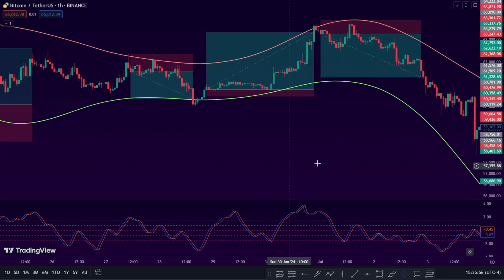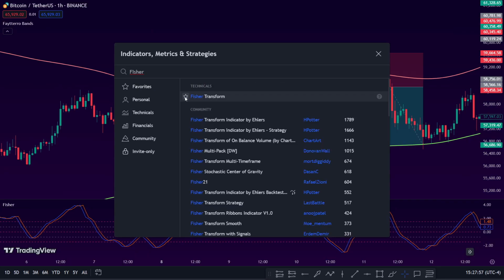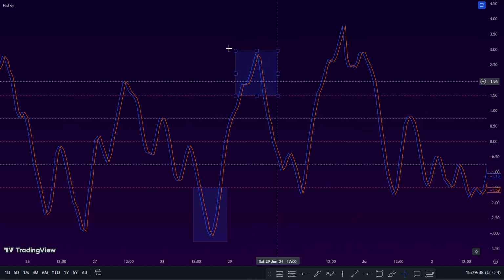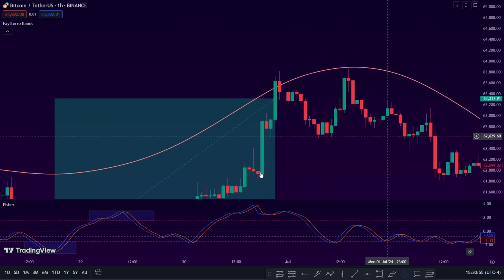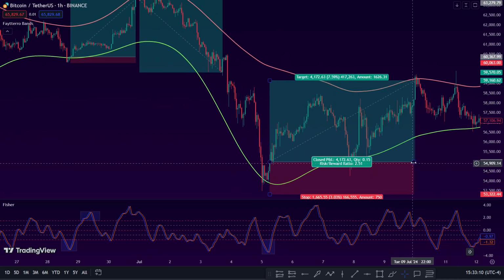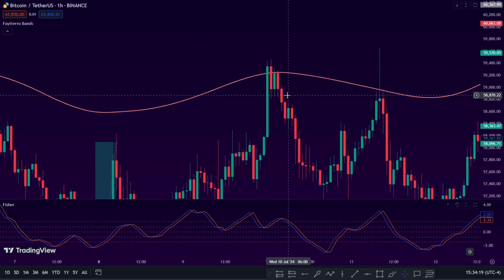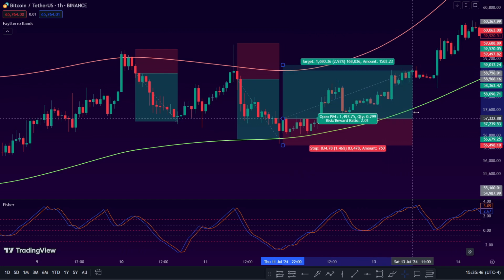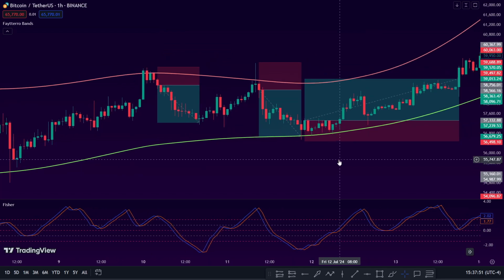Never Lose Again! I Found The Best & Most Accurate Channel Indicator on TradingView!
Most easy and accurate the best day trading strategy is explained in this video, which is one of the most profitable day trading channel strategy for Forex, Crypto bitcoin, and stock market. This day trading strategy is built based on fayttero bands indicator and fisher indicator on TradingView, and it gives very accurate buy sell signals for making consistent profit.